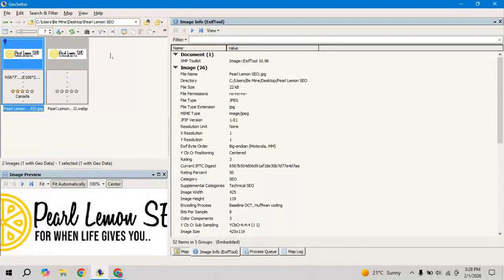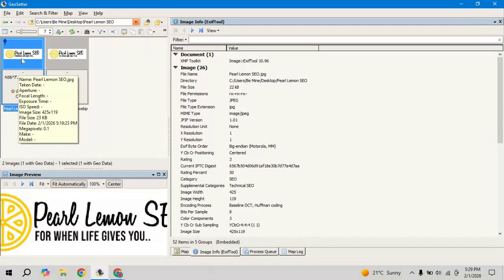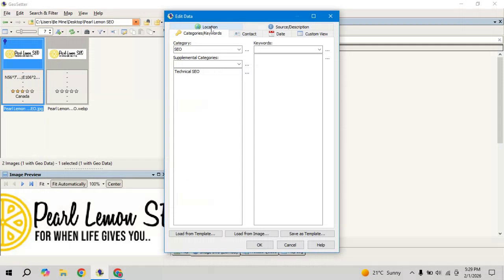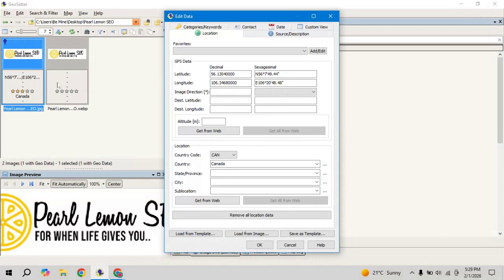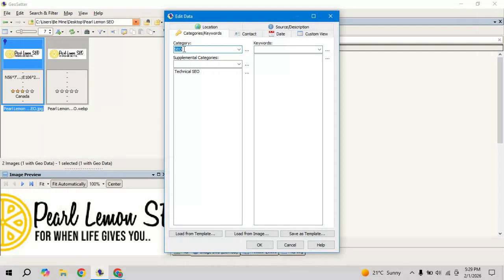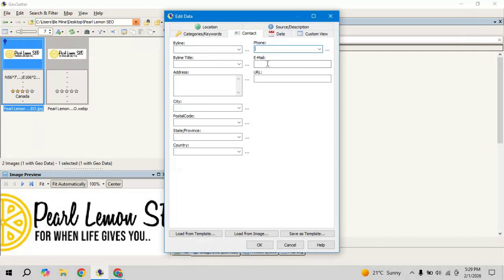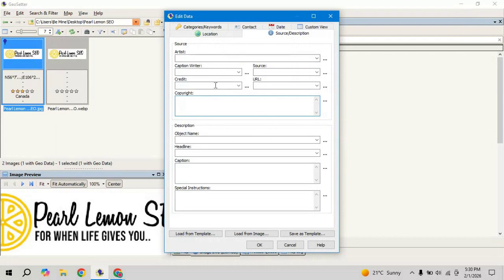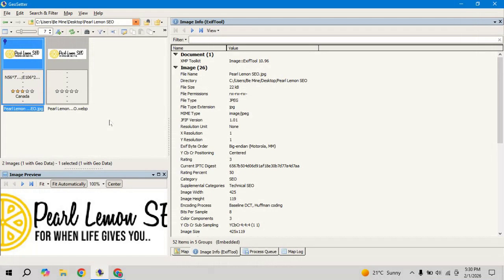How to Geotag Images for Local SEO Using GeoSetter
In this video, we’ll show you how to properly geotag your images using GeoSetter, an essential tool for local SEO. By adding location data to your images, you can improve your local search rankings and ensure your business appears in relevant local searches.

In this video, you’ll learn:

• How to download and install GeoSetter
• How to geotag images with location, keywords, and other important metadata
• Best practices for geotagging images for local SEO
• Common mistakes to avoid when geotagging images

With this simple process, you can ensure your images contribute to your local SEO efforts and help your business rank better in local search results.

Chapters:

0:00 - Introduction to Geotagging Images for Local SEO
0:21 - Installing GeoSetter and Locating Your Images
0:44 - Filling in Geotag Information: Location, Keywords, and More
1:03 - Adding Contact Details, Categories, and Keywords
1:26 - Completing the Geotag and Best Practices for Geotagging
1:58 - Common Mistakes to Avoid When Geotagging Images